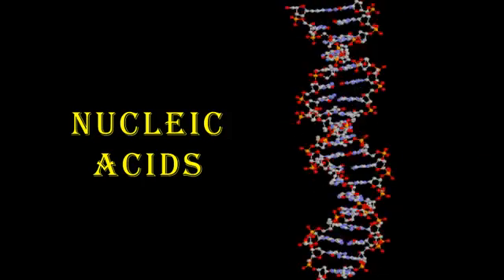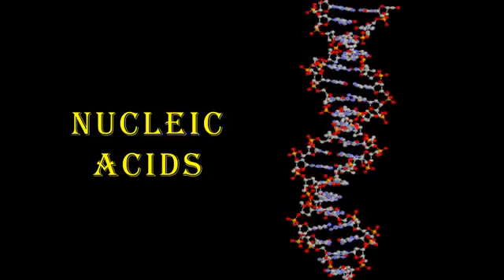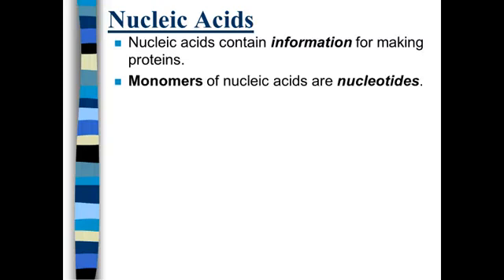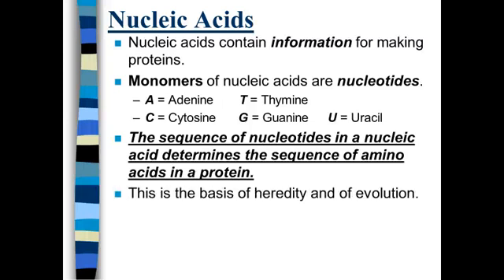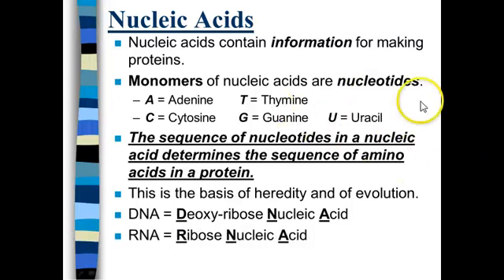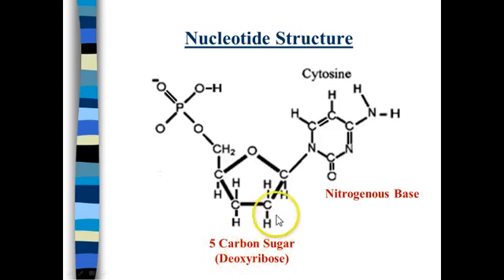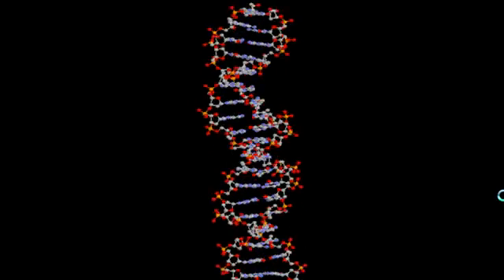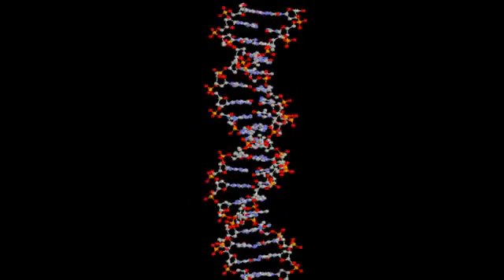VodCast 113: Nucleic Acids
Nucleic Acids